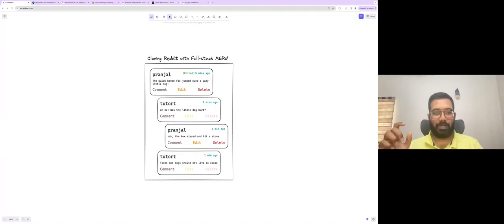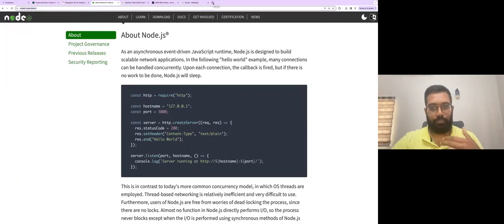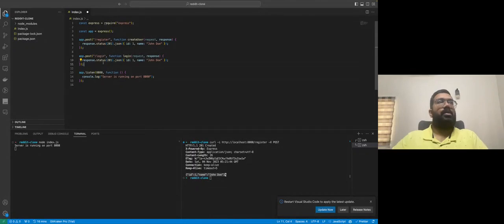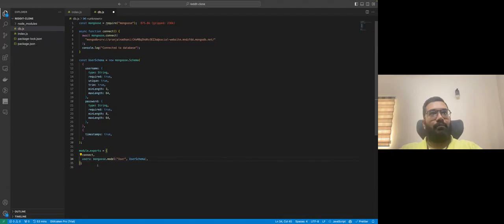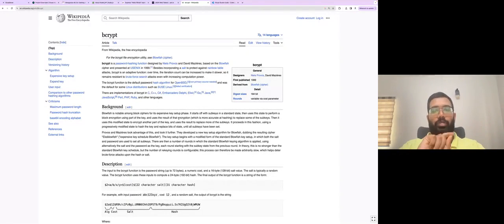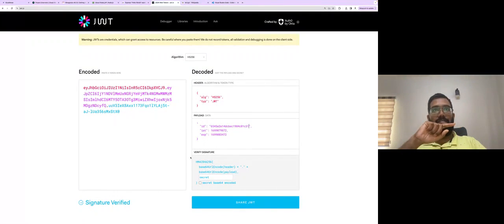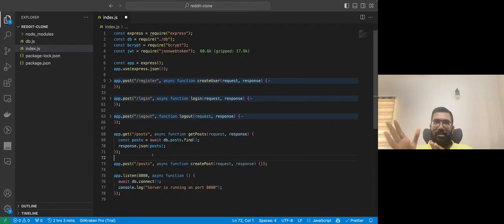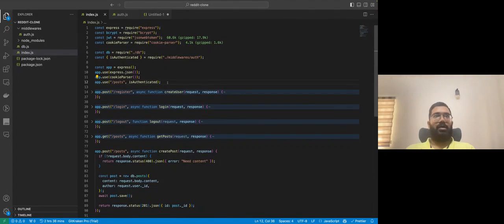Learn To Build Reddit Clone From Scratch- Part 1| Full Stack (MERN) Project | Tutort Academy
In this tutorial- Learn To Build Reddit Clone From Scratch, we will teach you how to build a Reddit clone from scratch, using the powerful MERN stack. If you've ever wanted to design a social media platform like Reddit, this is the perfect project for you.

In this full stack project, we will cover everything you need to know to create a fully functional Reddit clone. We'll walk you through the entire process, step by step, so you can understand and implement each aspect of the project.

By the end of this tutorial, you'll have a solid understanding of how to build a full stack MERN application and create a social media platform similar to Reddit. Whether you're a beginner or an experienced developer, this project will provide valuable insights and practical experience.

Join us at Tutort Academy and embark on this exciting journey to expand your full stack development skills.

🔹About us: -

create a reddit clone with React JS, Next JS, Firebase v9,
Create social media website like Facebook
Create social Media website like Reddit
masterclass
Master MERN Stack Development
Build a Full Stack MERN App